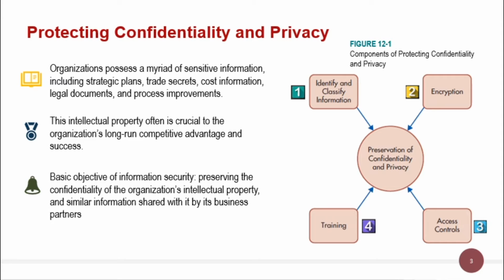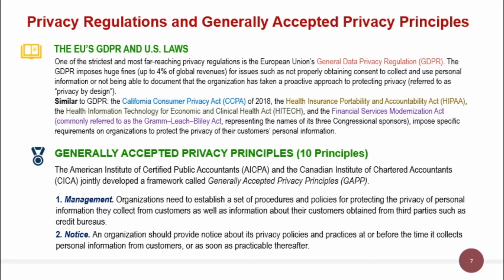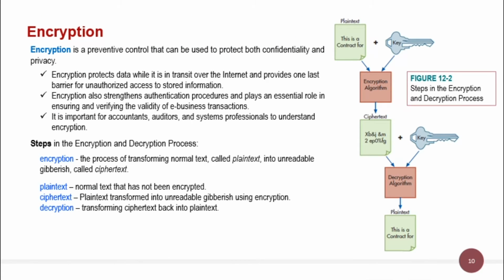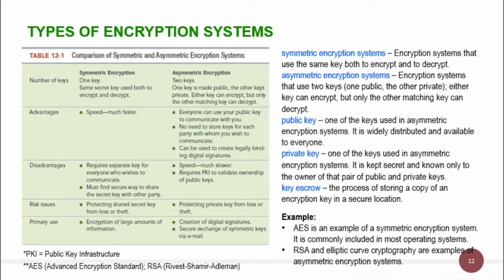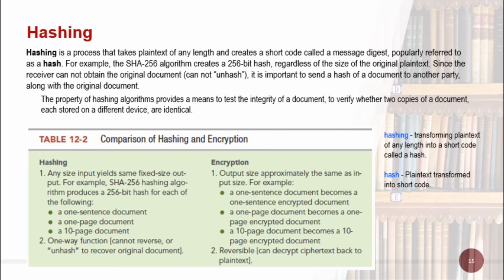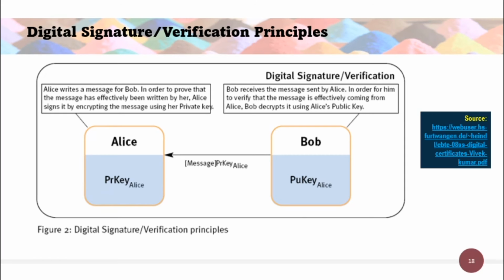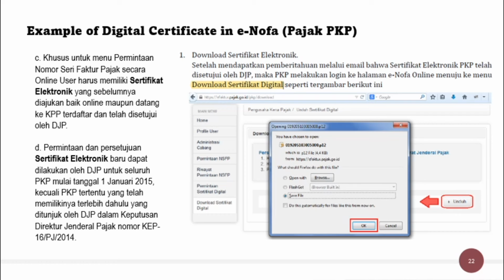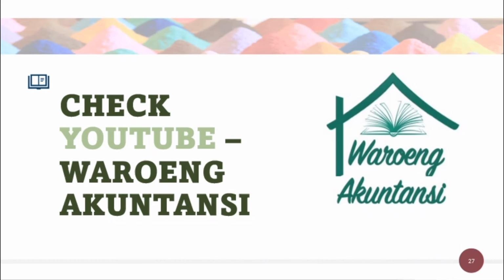AIS Ch12 Confidentiality and Privacy Controls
Accounting Information Systems Ch12 Confidentiality and Privacy Controls (Romney, 2020)